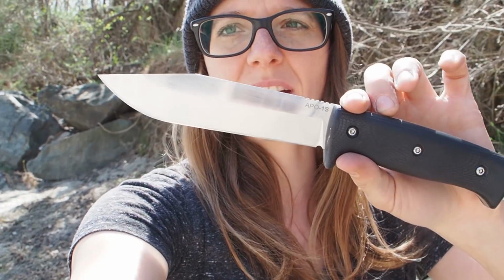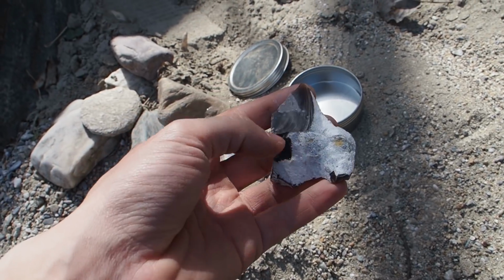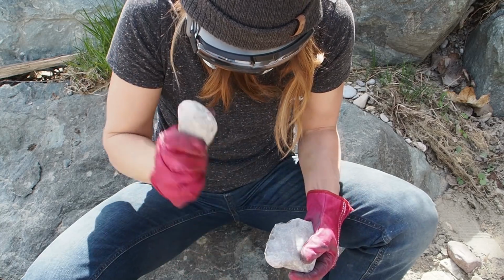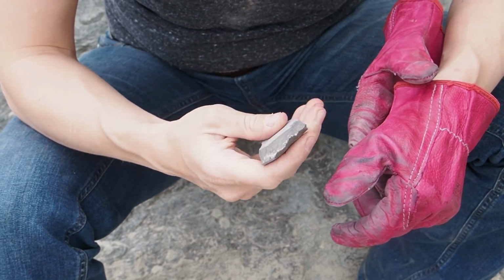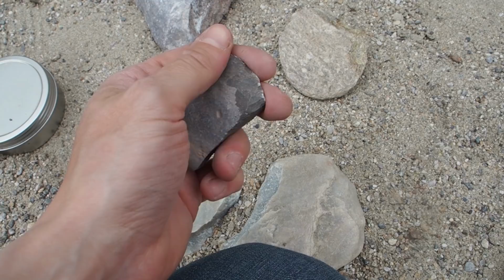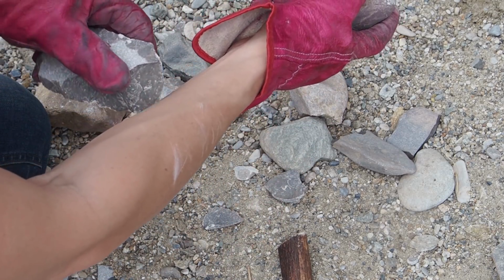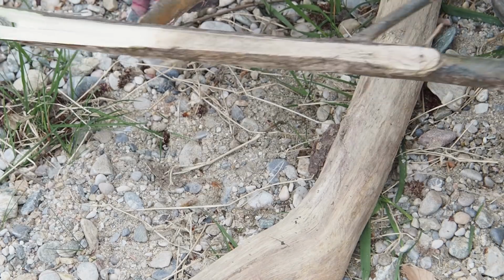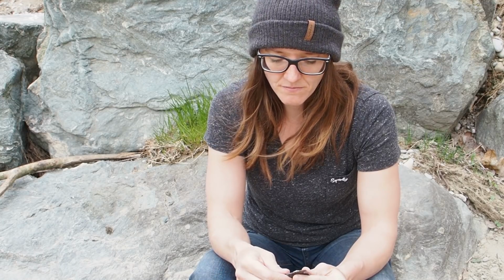Stone Age Knife - Can I make a primitive knife from a stone??